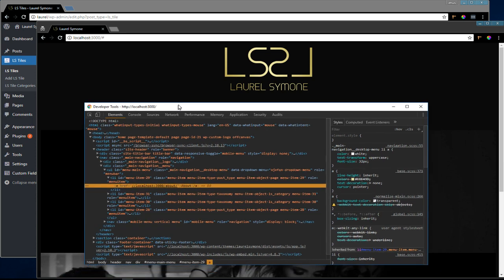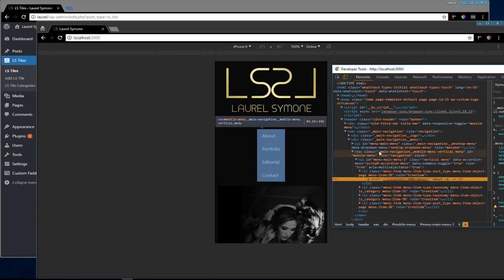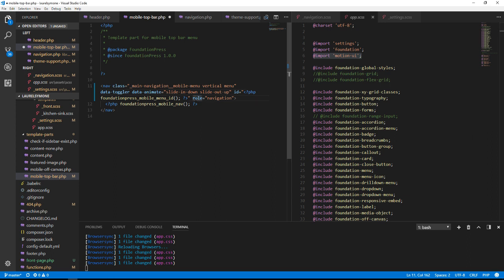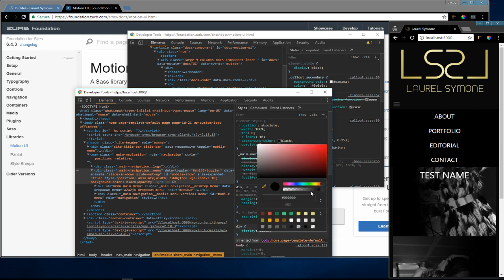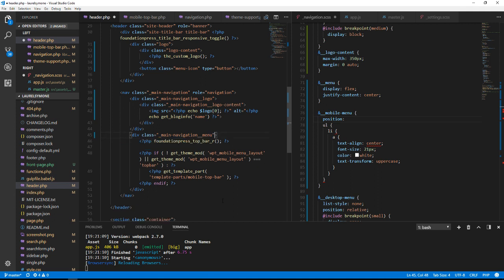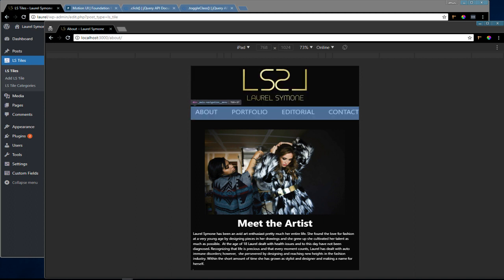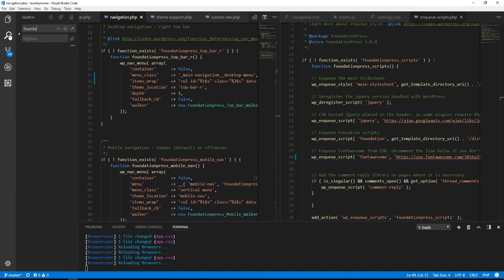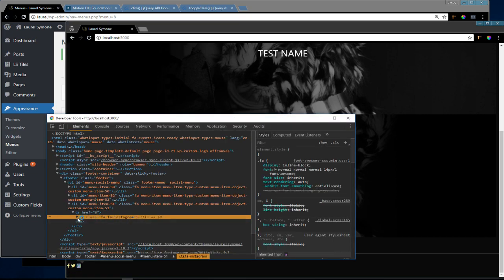WordPress Theme Tutorial (FoundationPress - Foundation 6) - Part 2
On this live stream I will show you how to theme a WordPress site with FoundationPress base off Foundation6 framework.